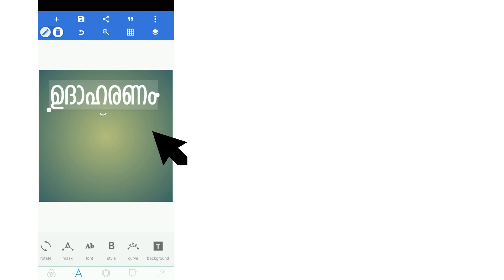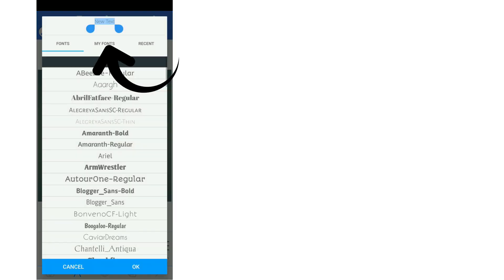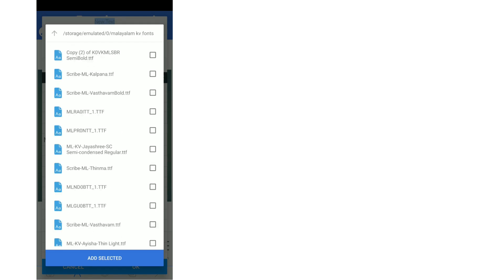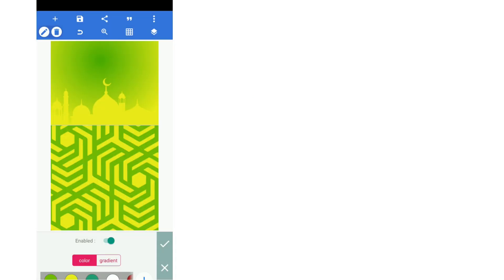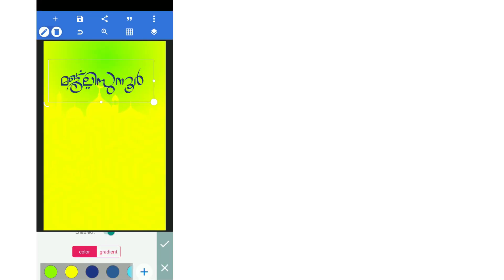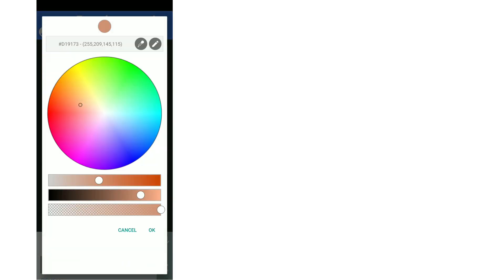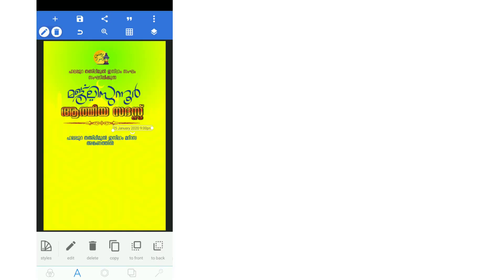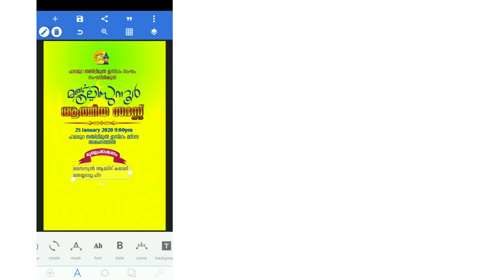How to do graphic designing in mobile | മൊബൈലിൽ എങ്ങനെ ഡിസെെൻ ചെയ്യാം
ഇനി_ designer_റെ_തിരഞ്ഞ്_മടുക്കേണ്ട